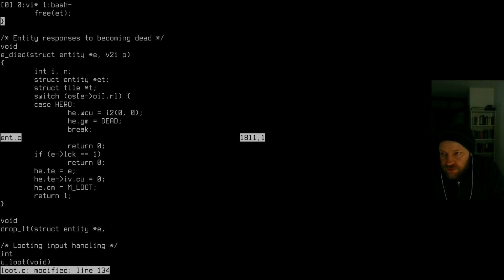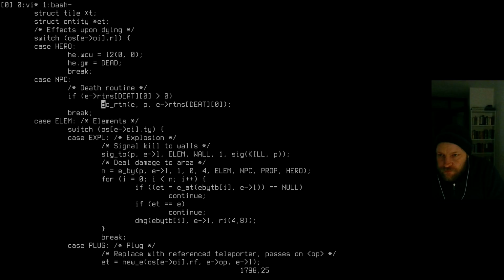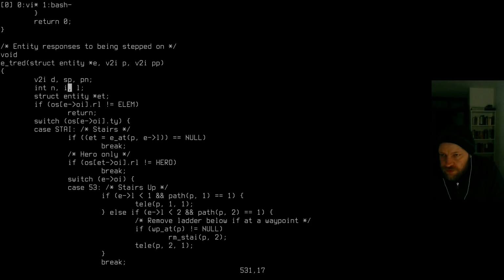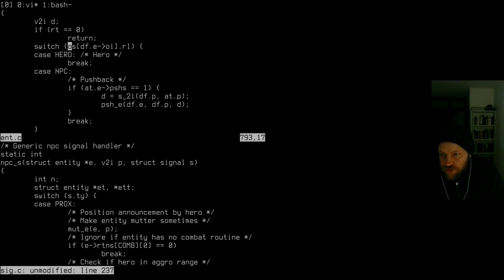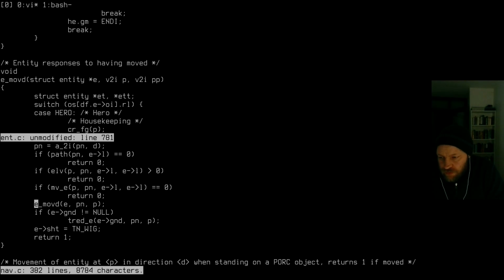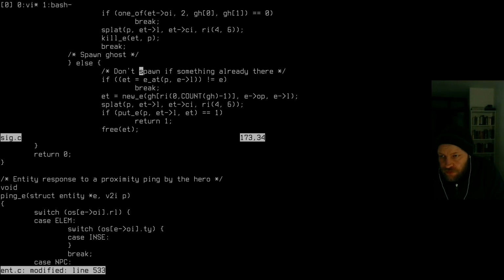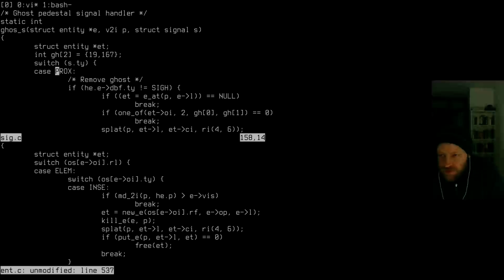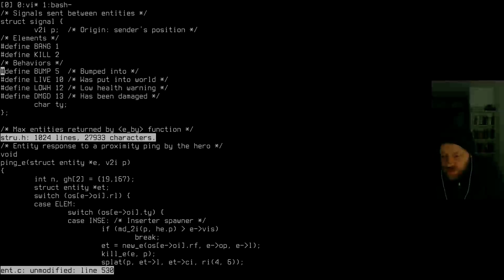[Stream] Breaking gear [1/2]